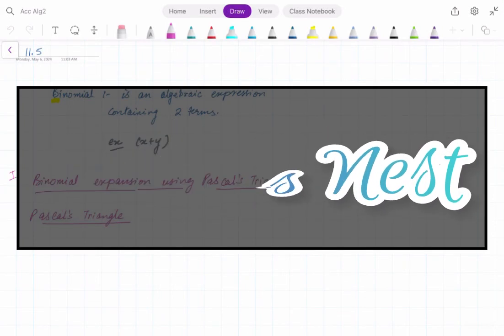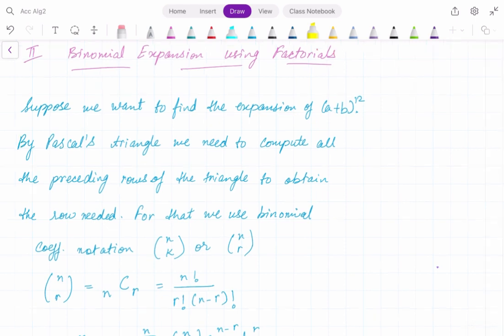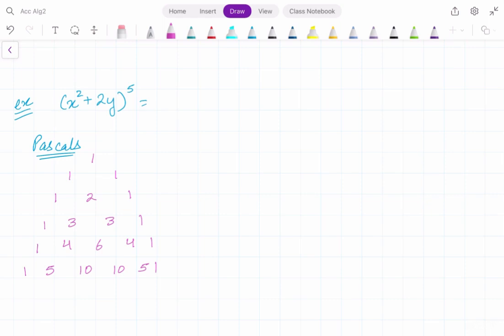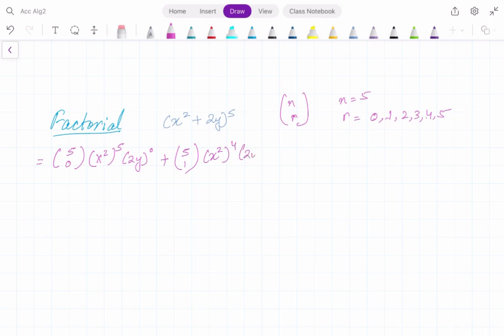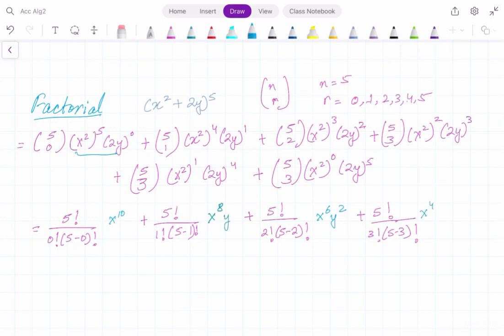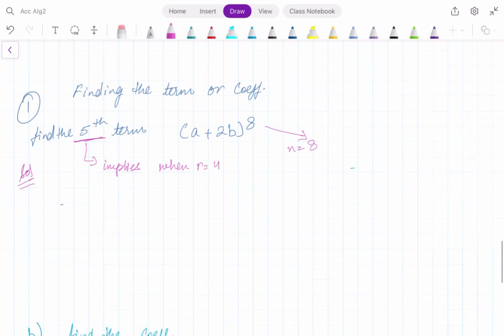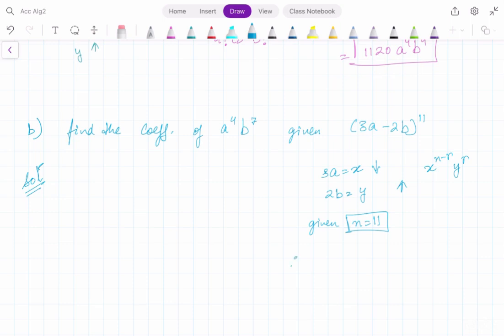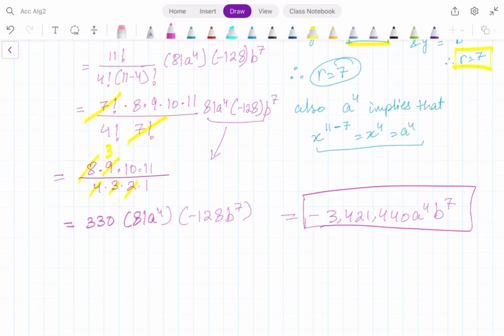Binomial Expansion: Pascal’s Triangle and Factorial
Pascal’s Triangle, Factorials, Combination, Binomial Expansion